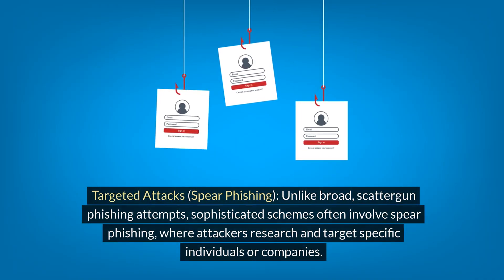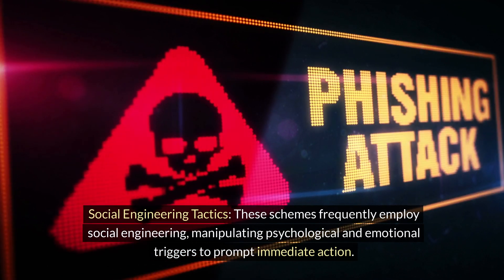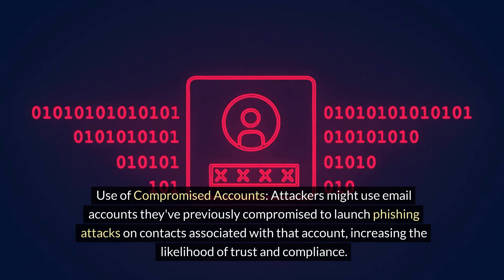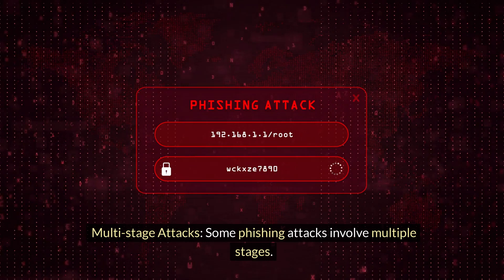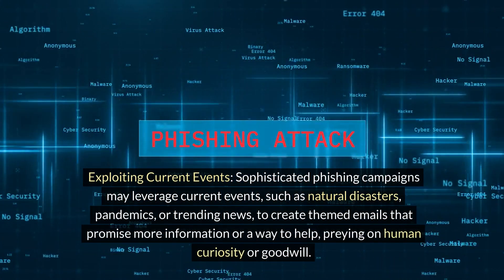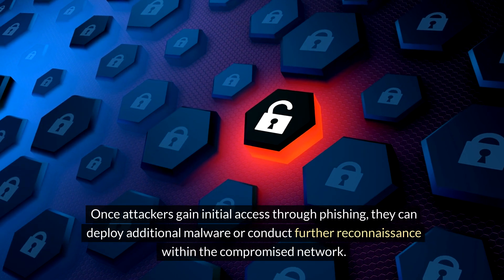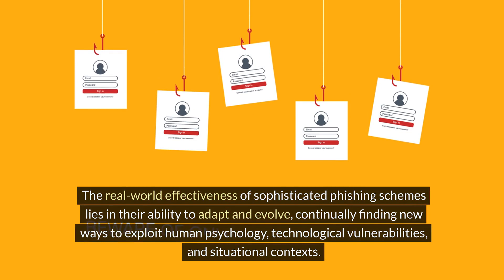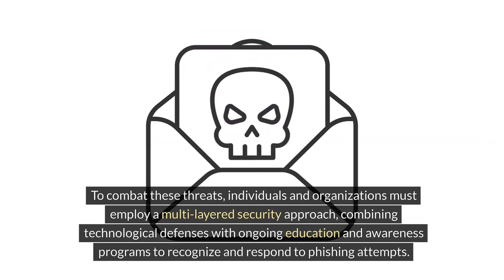How Sophisticated Phishing Schemes Trick You & Ways to Fight Back!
Sophisticated phishing schemes are a formidable threat in today's digital landscape, leveraging advanced tactics to deceive individuals and organizations into divulging sensitive information, such as passwords, financial details, or access to secured systems. Here's how these schemes unfold in the real world, with a focus on their intricacies and the methods used to execute them:

1. Targeted Attacks (Spear Phishing): Unlike broad, scattergun phishing attempts, sophisticated schemes often involve spear phishing, where attackers research and target specific individuals or companies. They might use social engineering, gathering information from social media or company websites, to craft believable, personalized messages that appear to be from trusted sources.

2. Social Engineering Tactics: These schemes frequently employ social engineering, manipulating psychological and emotional triggers to prompt immediate action. For example, an email might falsely alert a user to an unauthorized login attempt on their account, urging them to click a link to secure it. This sense of urgency bypasses rational judgment, leading to hasty actions.

3. Use of Compromised Accounts: Attackers might use email accounts they've previously compromised to launch phishing attacks on contacts associated with that account, increasing the likelihood of trust and compliance. This method exploits trust relationships between the compromised account owner and their contacts.

4. Highly Authentic Looking Messages and Websites: Sophisticated phishing messages and the websites they link to often mimic the look and feel of legitimate entities to an almost indistinguishable level. They might replicate a bank's webpage, complete with logos and a familiar layout, making it difficult for users to detect the ruse.

5. Multi-stage Attacks: Some phishing attacks involve multiple stages. The first click leads to a seemingly benign action, but subsequent interactions are designed to extract sensitive information or install malware. This approach can circumvent initial suspicions or security measures.

6. Exploiting Current Events: Sophisticated phishing campaigns may leverage current events, such as natural disasters, pandemics, or trending news, to create themed emails that promise more information or a way to help, preying on human curiosity or goodwill.

7. Integration with Other Cyber Threats: Phishing often serves as the entry point for more complex cyber threats, including ransomware or advanced persistent threats (APTs). Once attackers gain initial access through phishing, they can deploy additional malware or conduct further reconnaissance within the compromised network.

8. Bypassing Security Measures: Advanced phishing schemes may employ techniques to bypass security measures, such as using file types that are less likely to be flagged by security software or obfuscating malicious URLs to evade detection by email filtering systems.

The real-world effectiveness of sophisticated phishing schemes lies in their ability to adapt and evolve, continually finding new ways to exploit human psychology, technological vulnerabilities, and situational contexts. This adaptability makes them a persistent and ever-changing threat in the cybersecurity landscape.

To combat these threats, individuals and organizations must employ a multi-layered security approach, combining technological defenses with ongoing education and awareness programs to recognize and respond to phishing attempts.